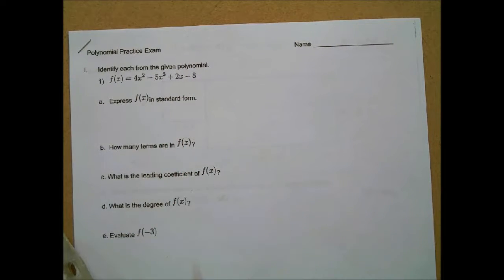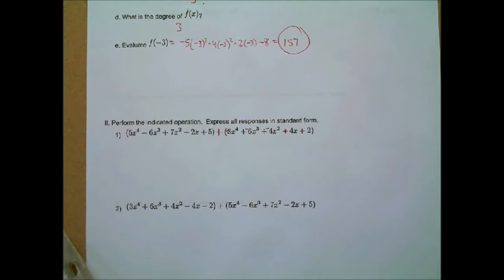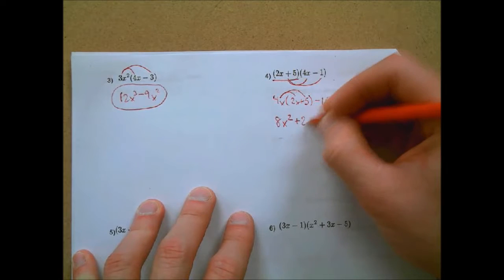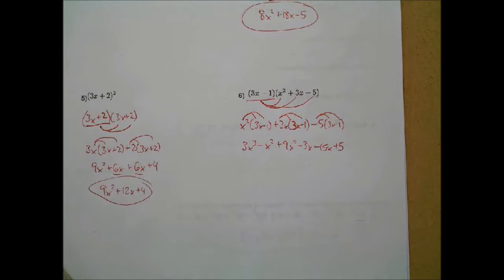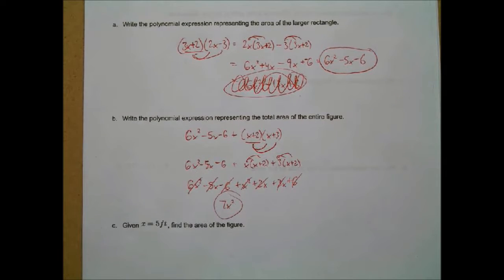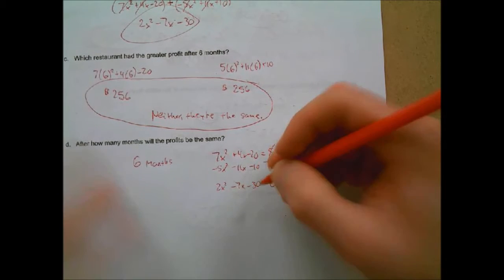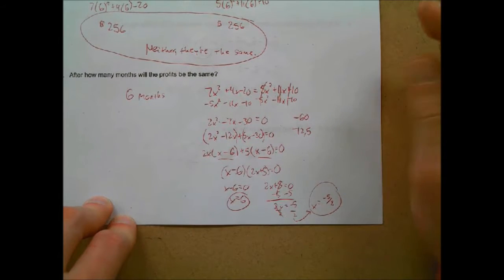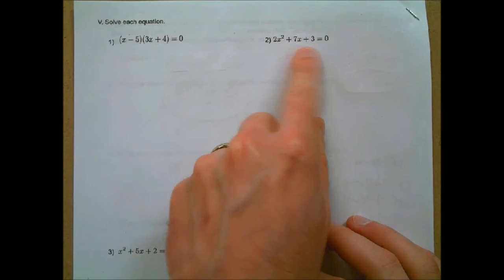1/9/2018 Polynomial Test Review